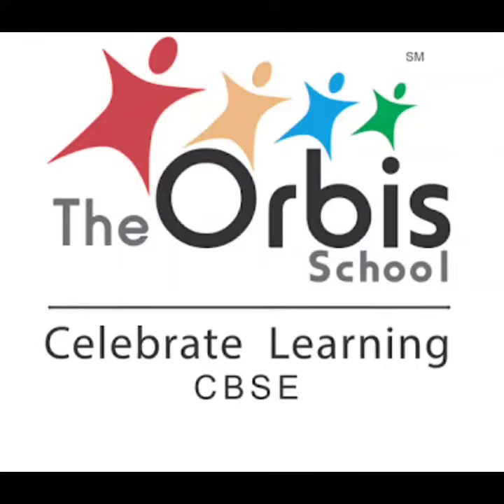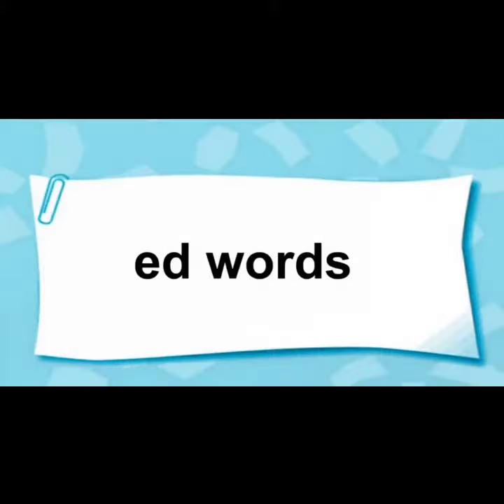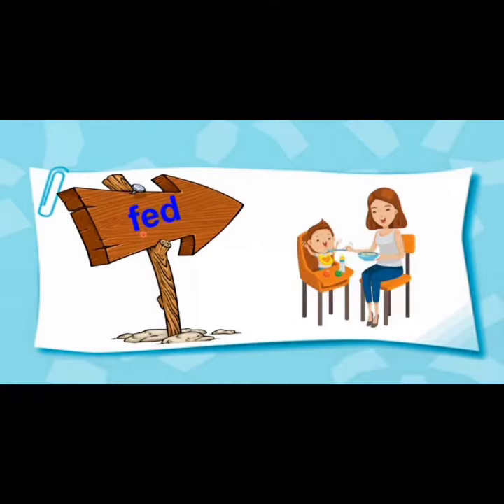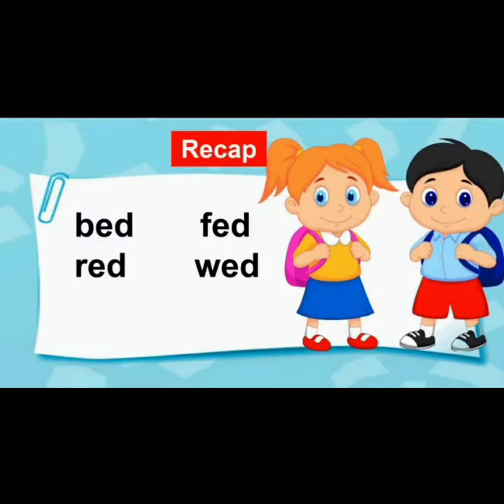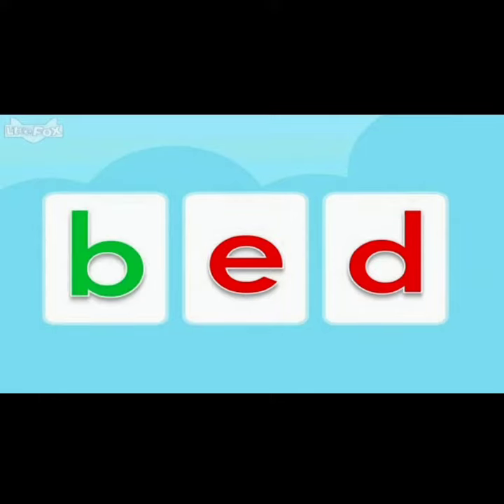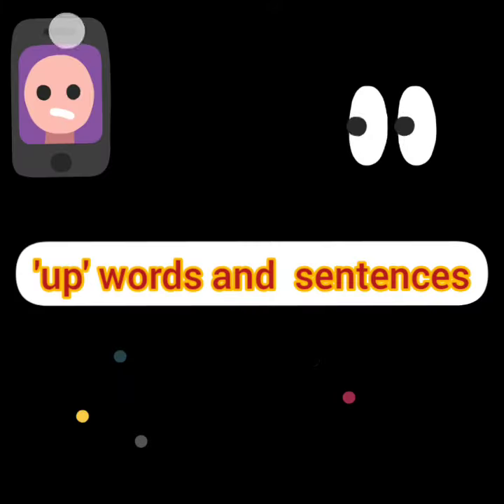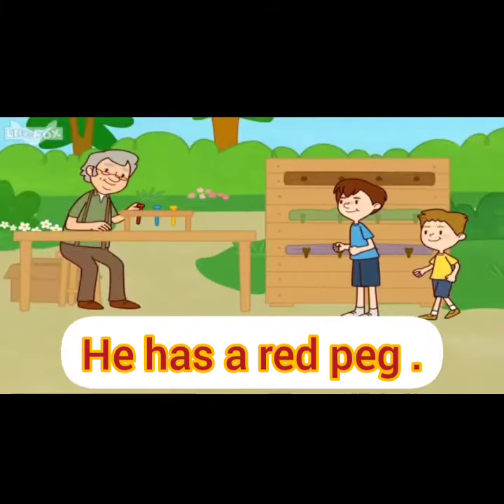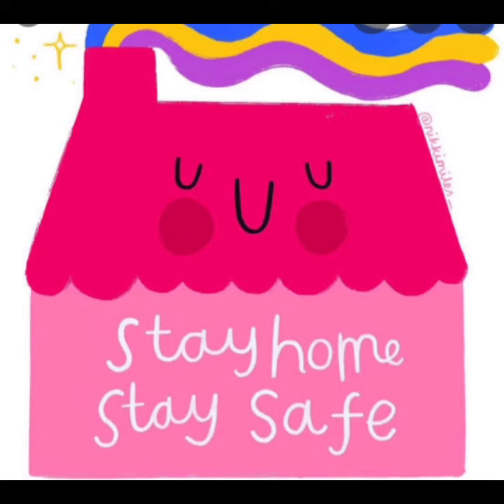The Orbis School M - Sr KG - English - 'ed' family words